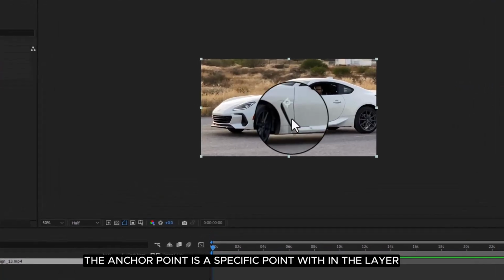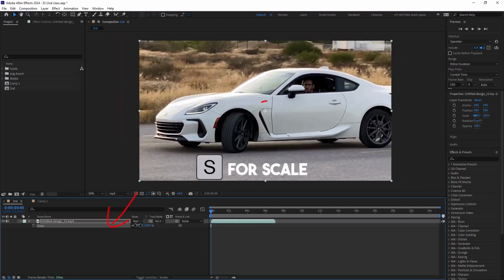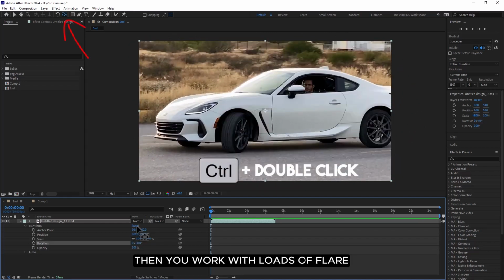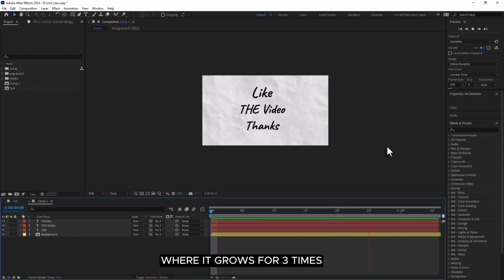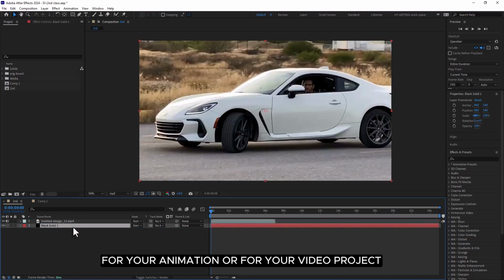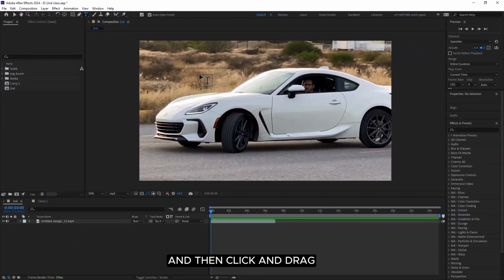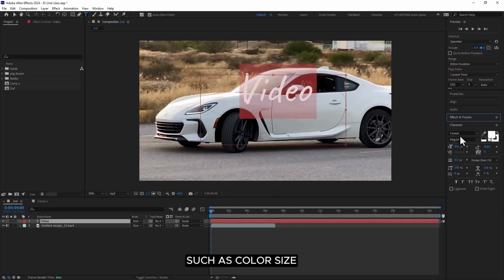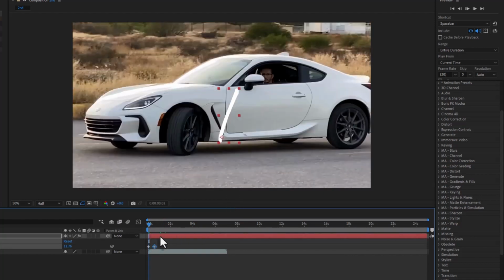Motion graphics tutorial | after effects basic | Achor Point solid text | class 2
Motion graphics tutorial |  after effects basic class 2
**Make sure to join for fre assests**

**capcut color grading pc | Color Grading Your Videos in CapCut for PC | Capcut PC Video Editing **